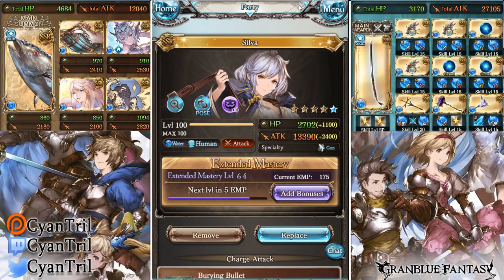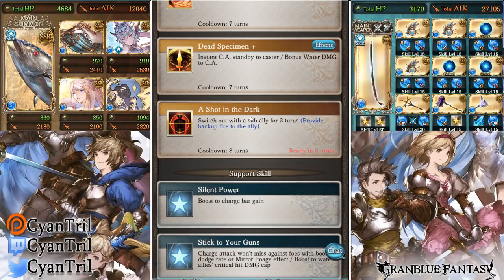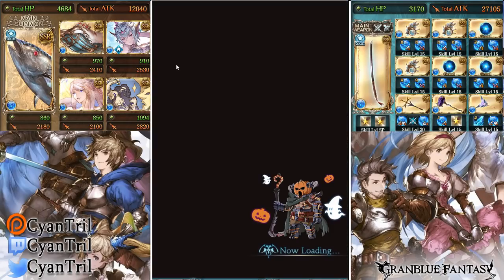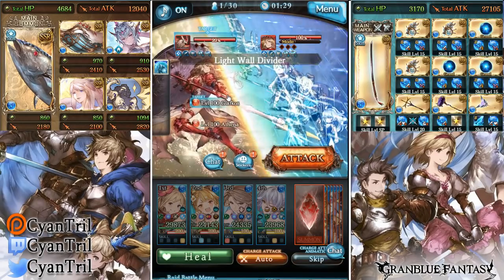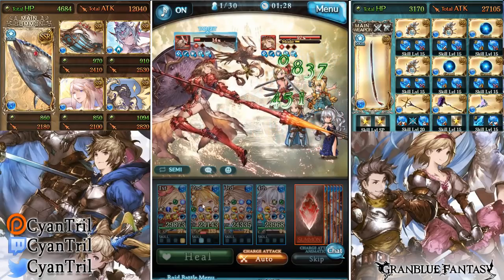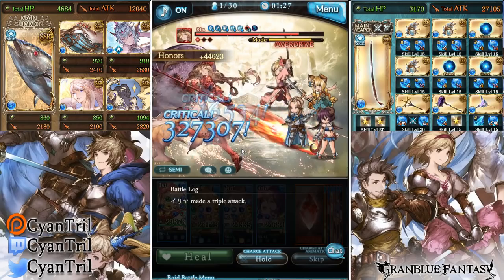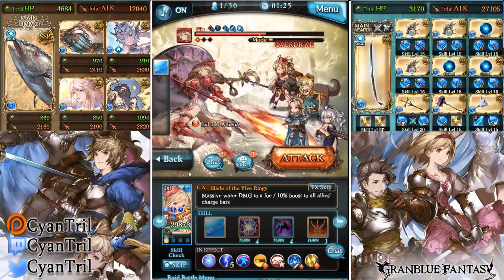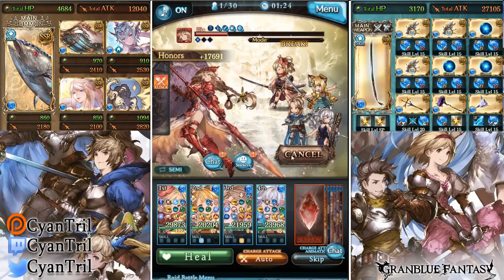Pew Pew Pew. Silva Re balance Test Run